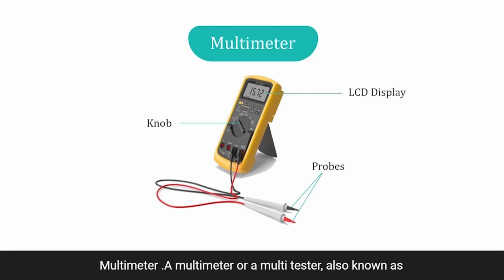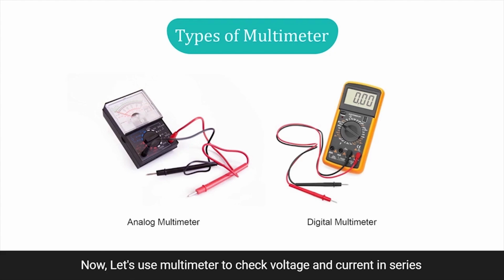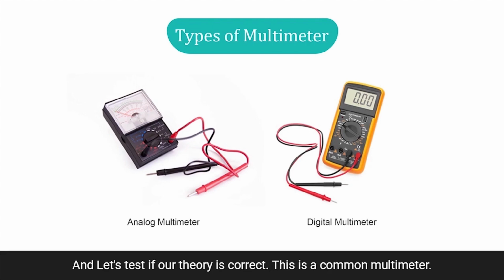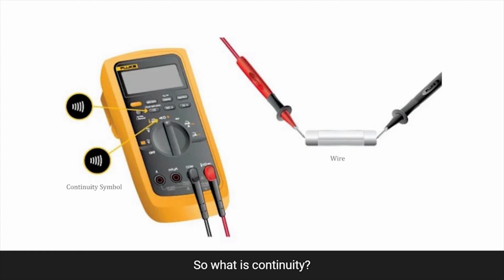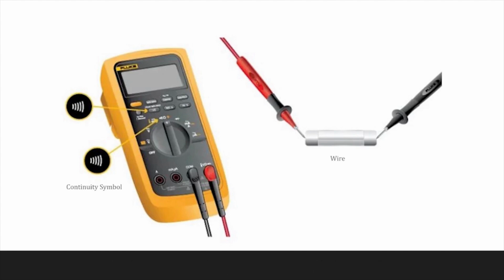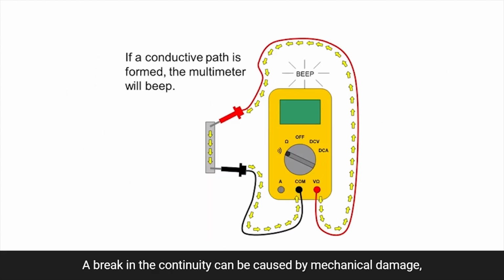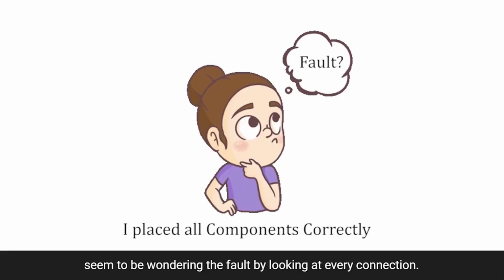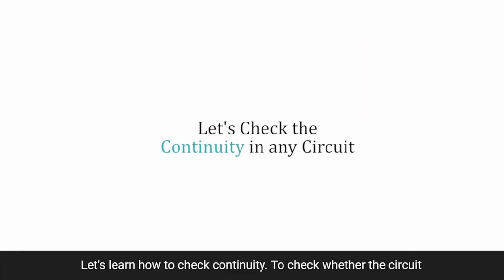Multimeter and How to use it?